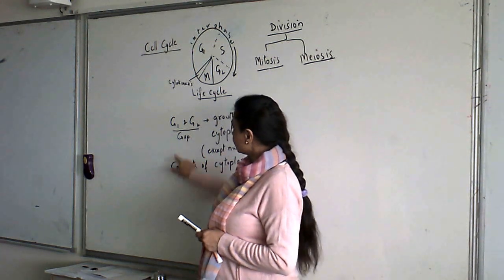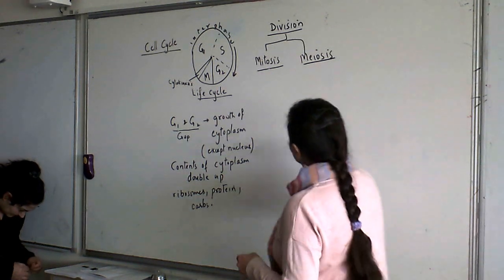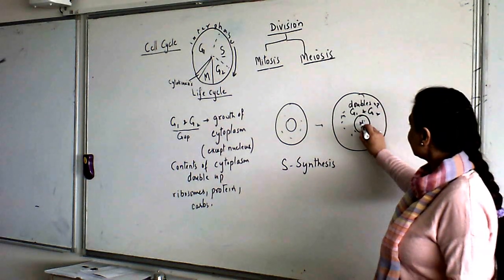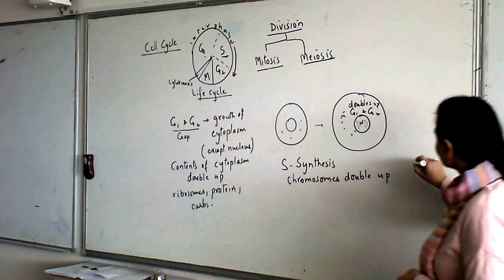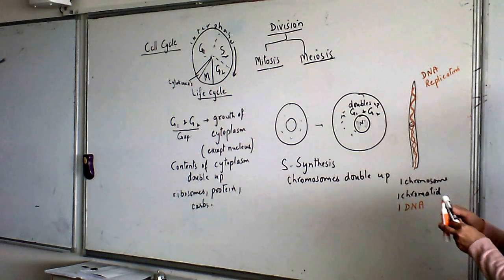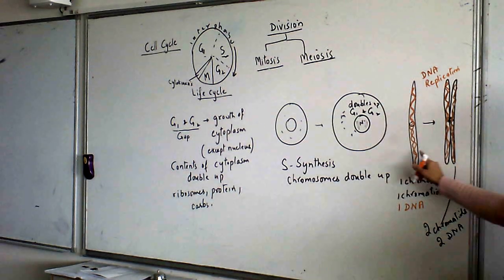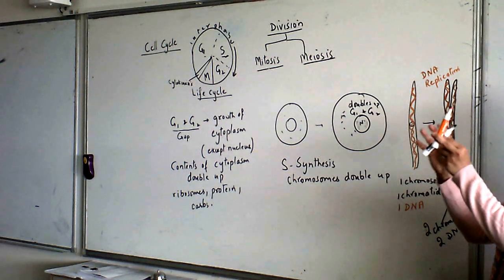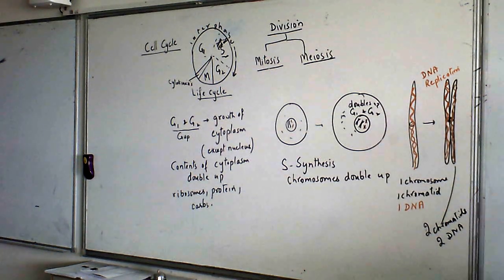INTERPHASE 2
DescriptionThis video is for the students who want to understand the basics of the concept so I have tried to explain it in simple language.